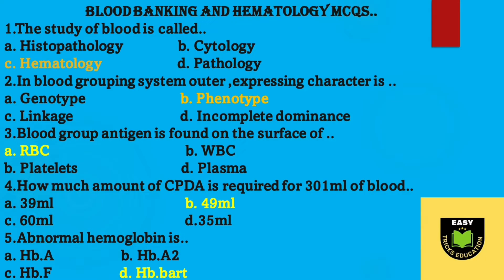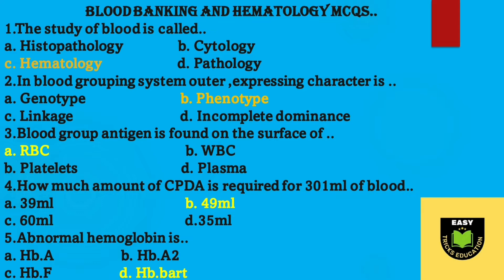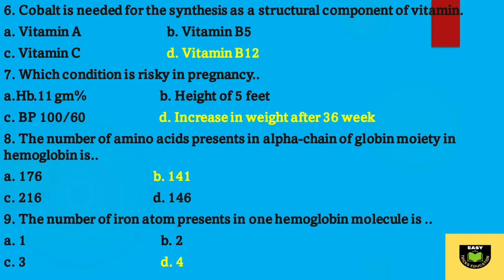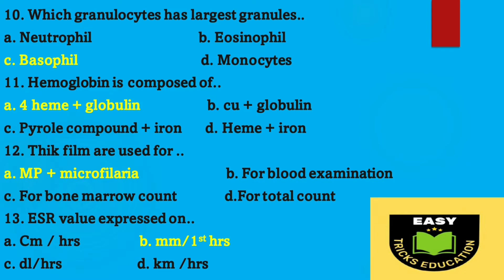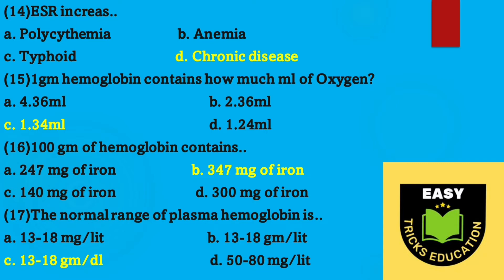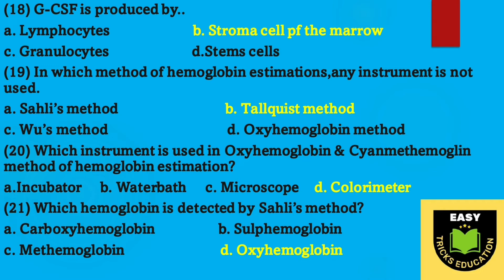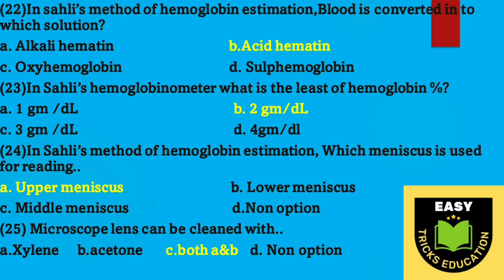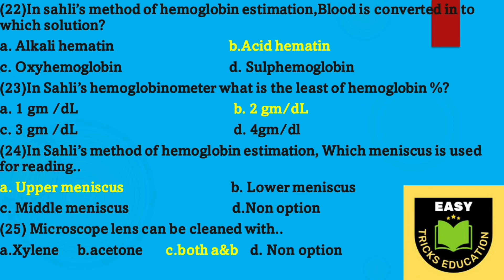Hematology MCQs for BMLT CMLT,HA ,Nurse for license exam & Loksewa.neetpg neet mbbs entrance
BMLT MCQS Blood banking and hematology
Nursing MCQs Blood banking and hematology
CMLT MCQs Blood banking and hematology
Blood banking Entrance questions
interview questions for bsc.mlt
interview question lab job
hematology mcq for neet pg
hematology mcq for neet exam
hematology mcq for msc.mlt Entrance exam
msc.mlt Entrance questions model
msc.mlt Entrance questions answers